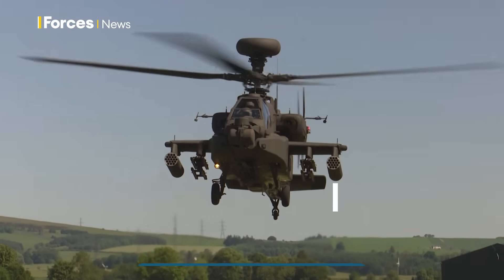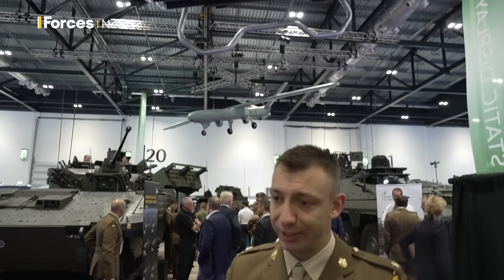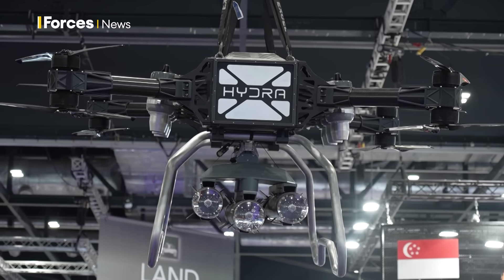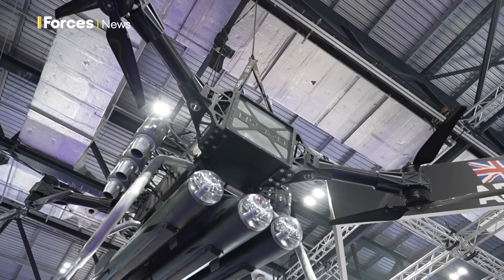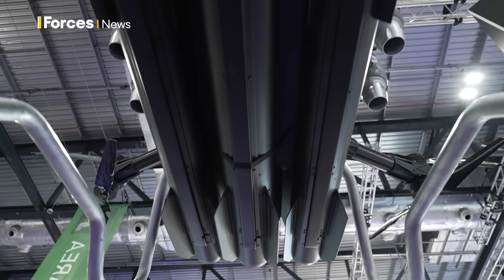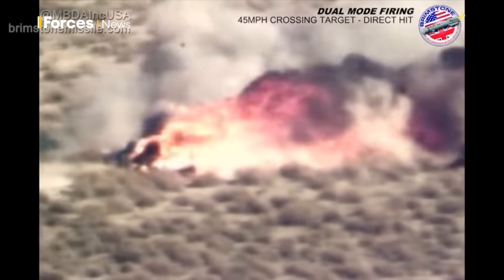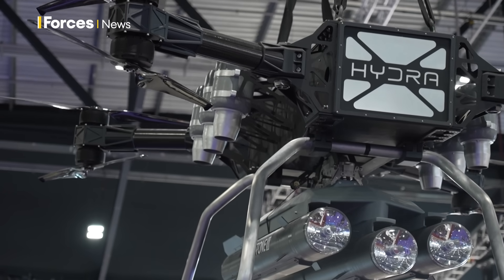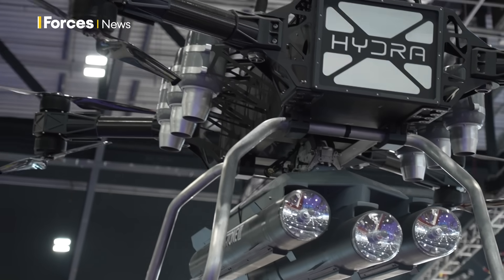Hydra: The next-gen drone armed with laser-guided Brimstone missiles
The Hydra 400, a new-generation heavy lift drone, could see itself taking on a ground attack role as the Army looks for ways to weaponise its drone fleet.

Drones can potentially carry out similar ground attack missions to the Apache helicopter, while being far less costly and more numerous.

The Hydra is one of the drones that military officials are considering.